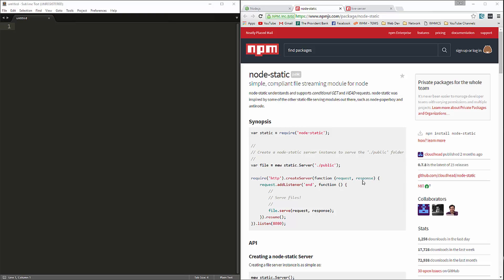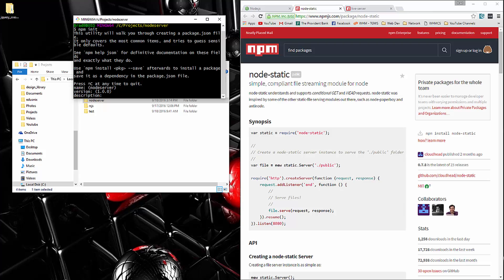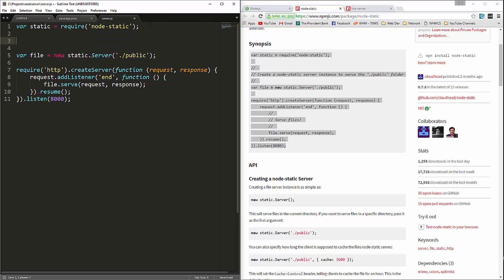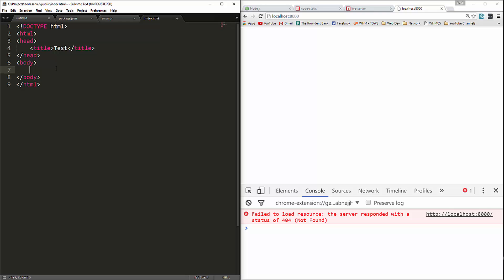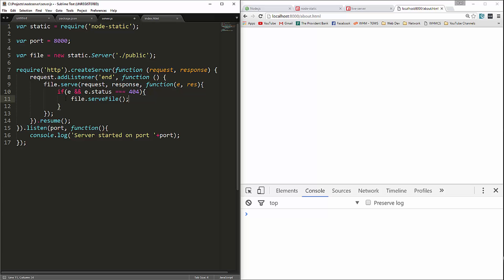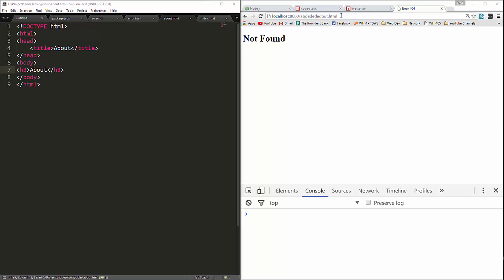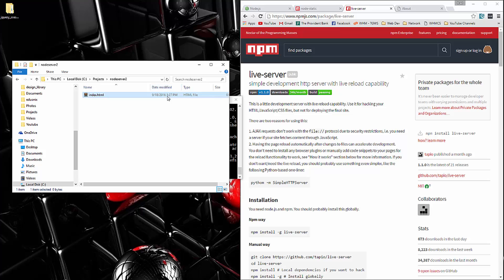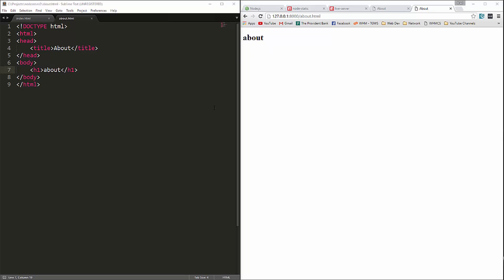Node.js Static Server in Minutes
In this quick video Ill show you how to create a simple static server using Node.js along with the node-static module and then the live-server module.